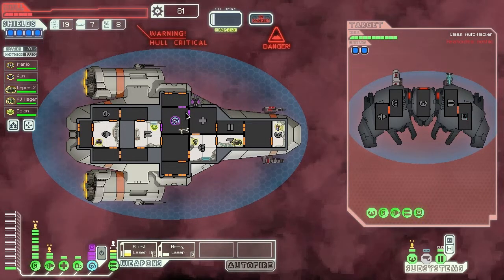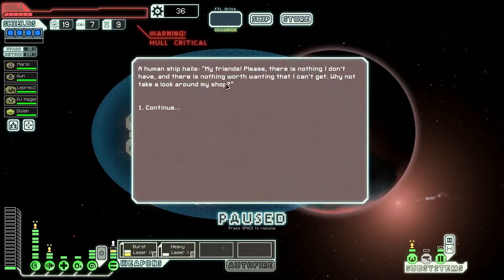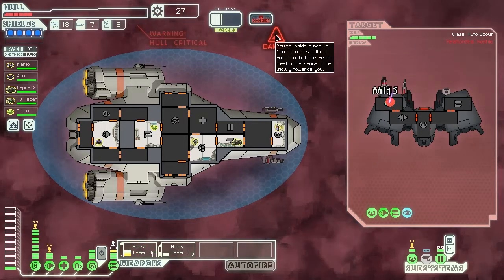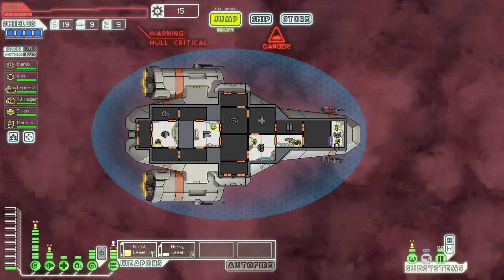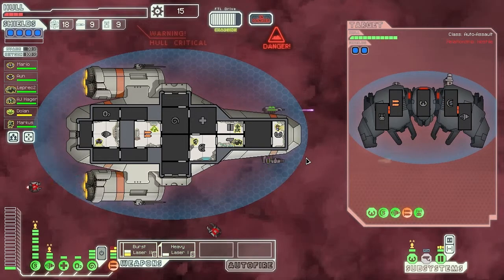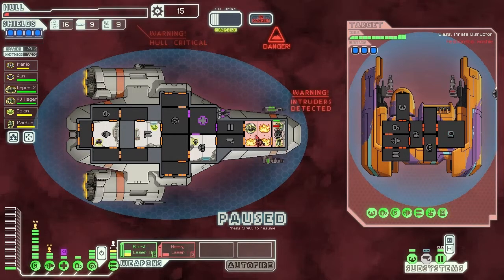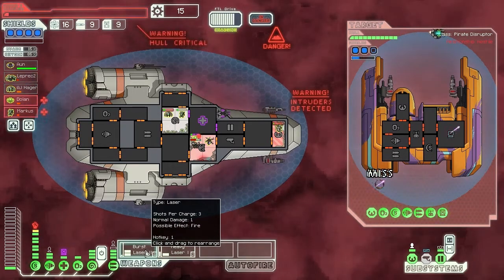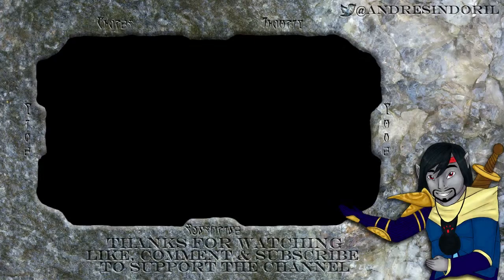FTL with "Step-Brother" [Part 6]: Go Down As Men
Join Andres and his "step-brother" in fleeing the rebel fleet to reconnect with the Federation one. Taking the starter ship, because Andres has not had luck in unlocking anything, they venture off into deep space, battling various enemies and tearing their ships down to scrap.